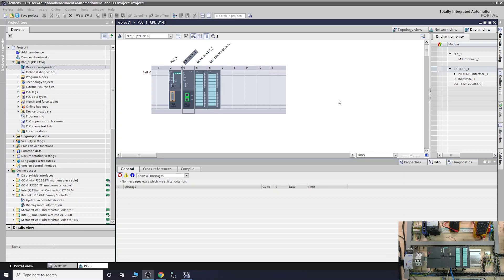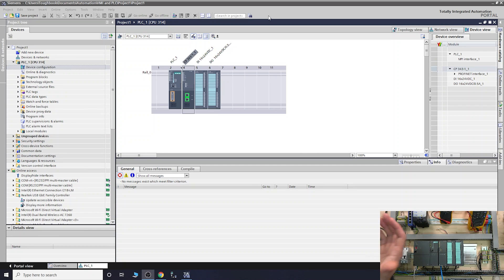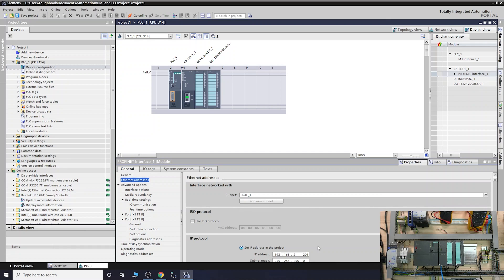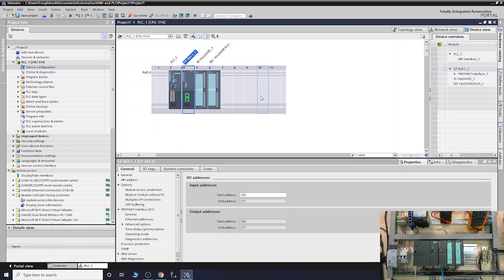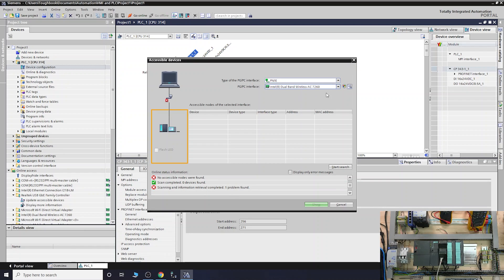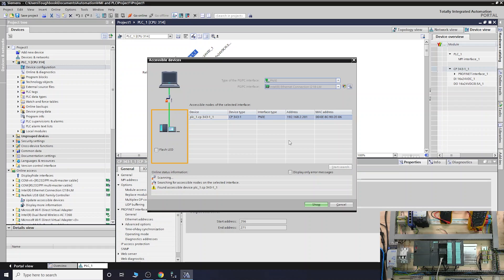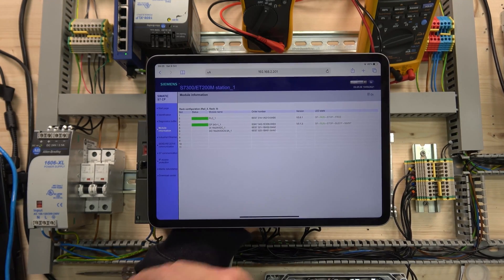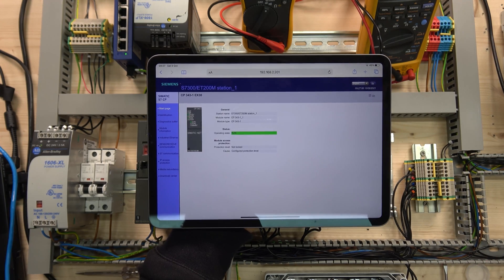Siemens S7-300 PLC CP343-1 Simatic NET module network set up and Web Server. English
Siemens S7-300 PLC CP343-1 Simatic NET module network set up and Web Server. For manual, related videos and part numbers please see below.